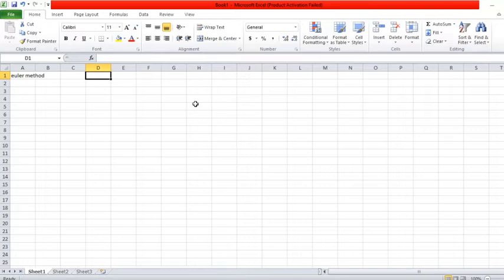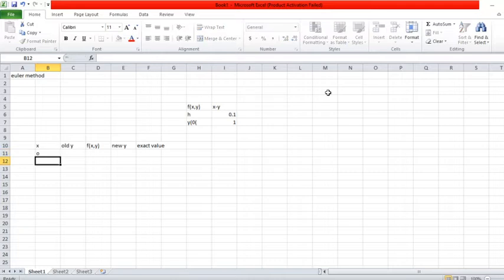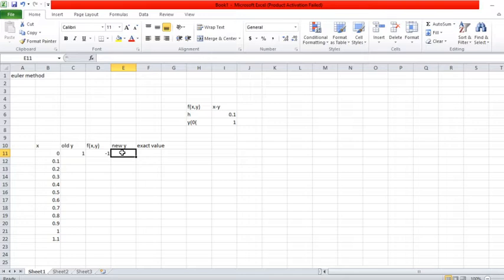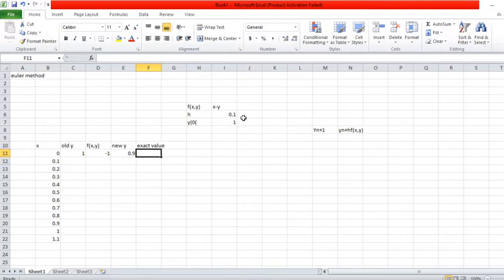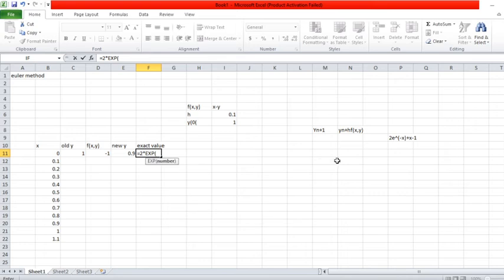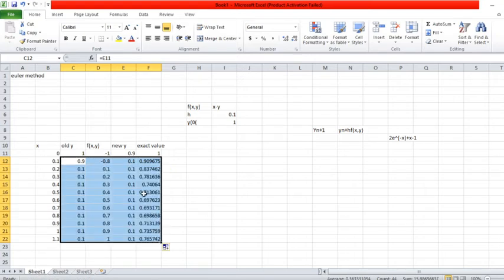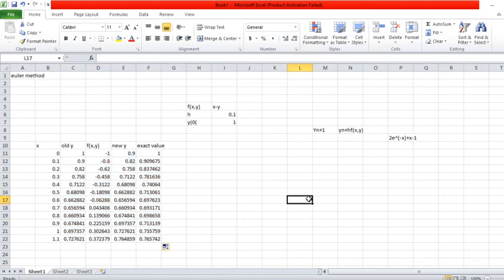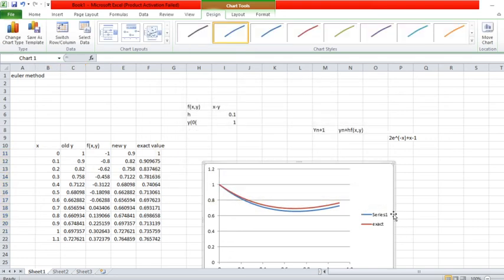Euler's Method | Solving DE | by Using Microsoft Excel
Solving Differential equation (DE) By Using Euler's Method
Izhar Khan
M Sc. Physics
University Of Karachi (UOK)